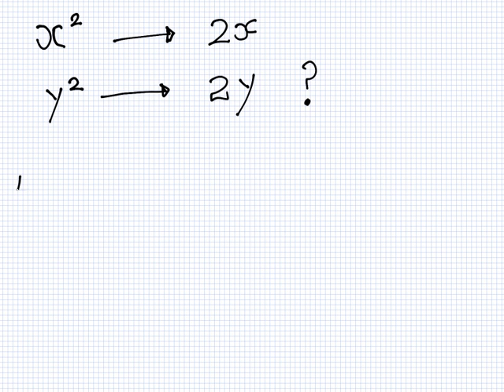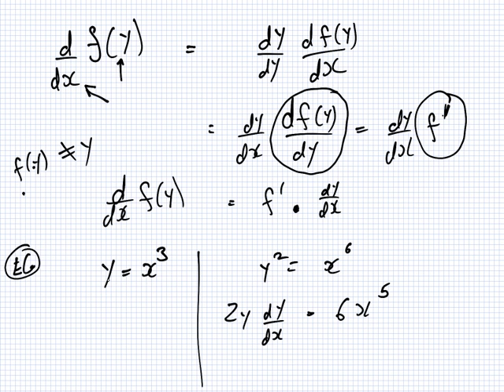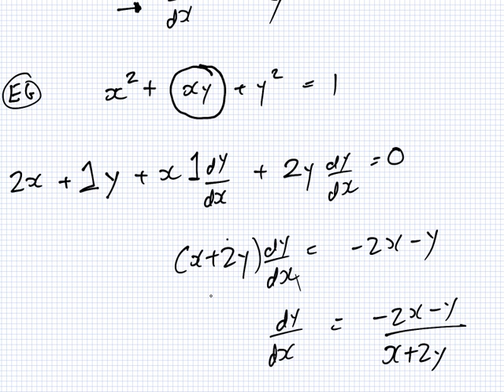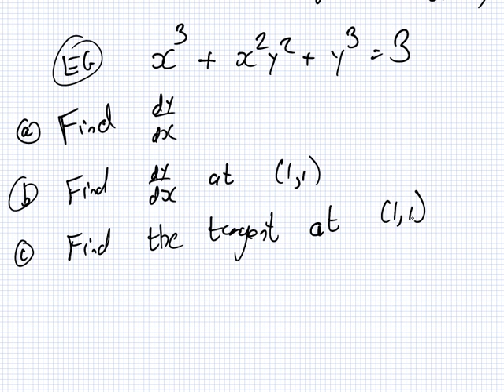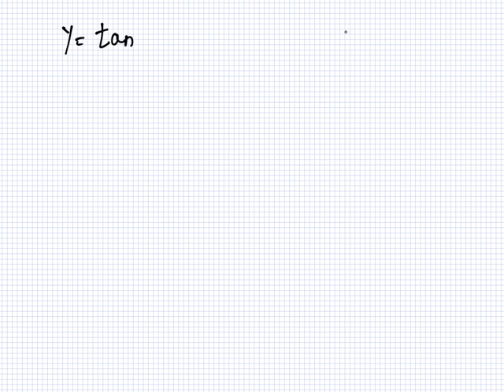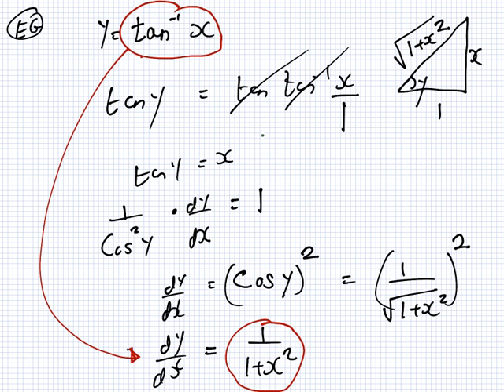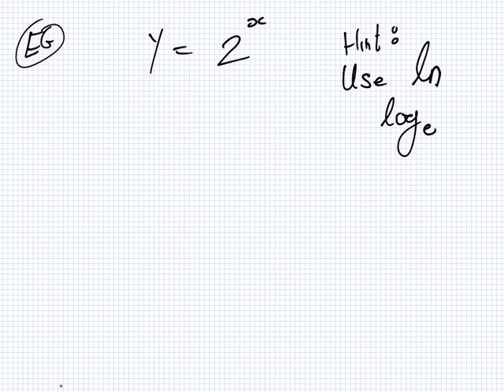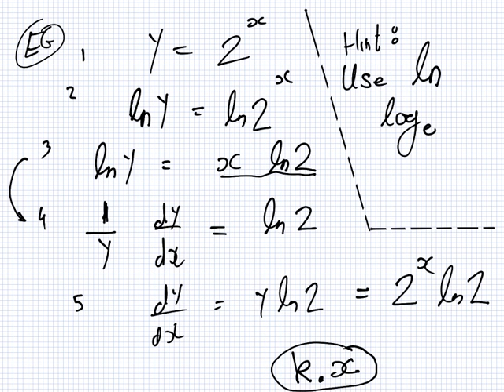Mathematics for Engineering | Lesson | Calculus | Implict Derivative | 28-04-2017_09:06:35